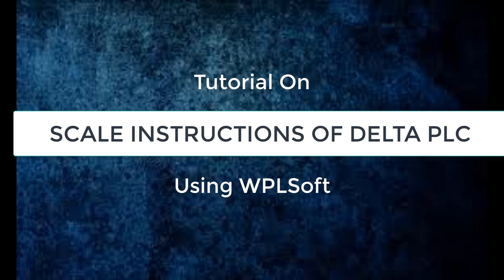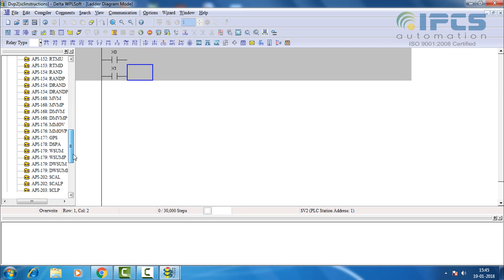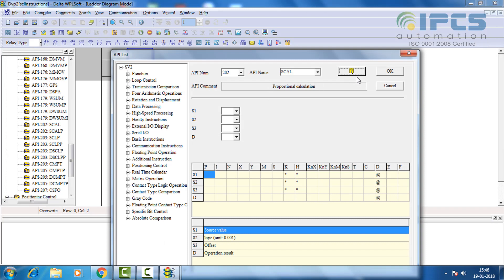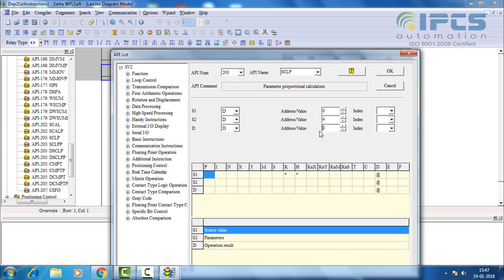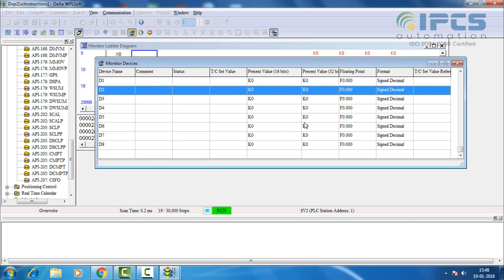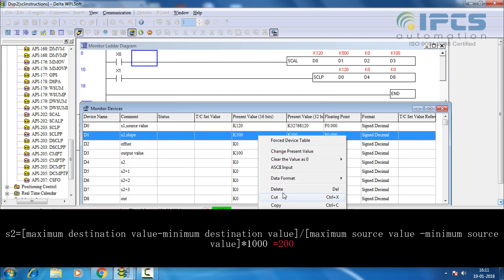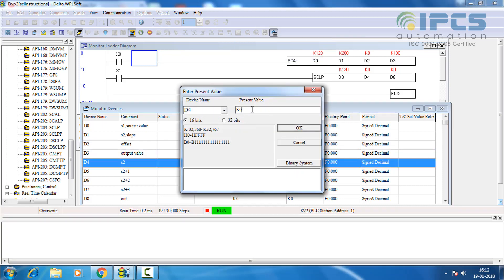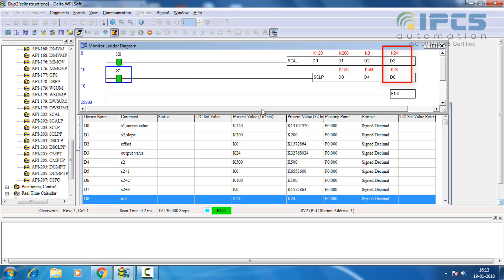Scale Instruction on Delta PLC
Capitalizing on its long-term industrial experience in Automation sector, IPCS conducts various training programs specially tailored for Professionals, Corporate Companies and Colleges. IPCS provides a well-disposed and stimulating study environment addressing the intellectual, professional and leader development of students. Our training programs provide the best practice in the latest technologies, trends and challenges in the immensely competitive areas of automation and embedded technologies.